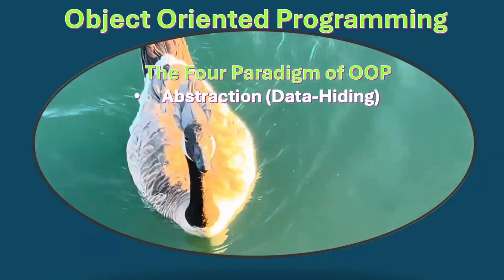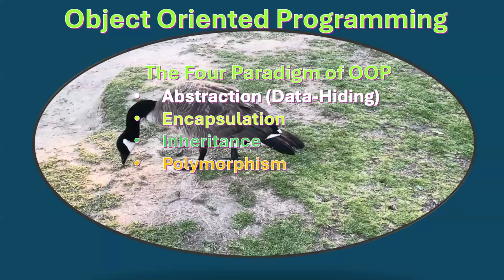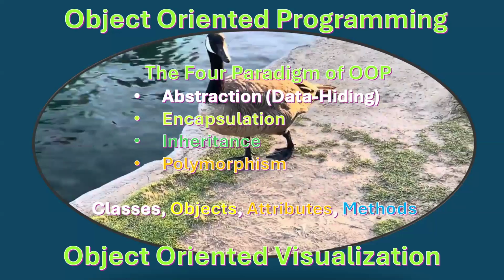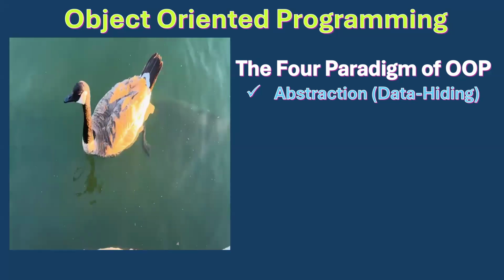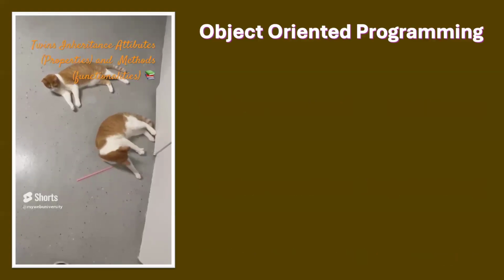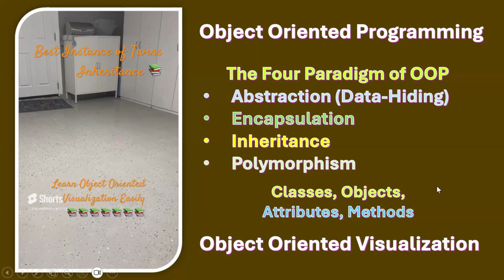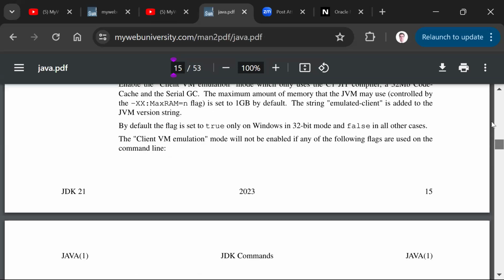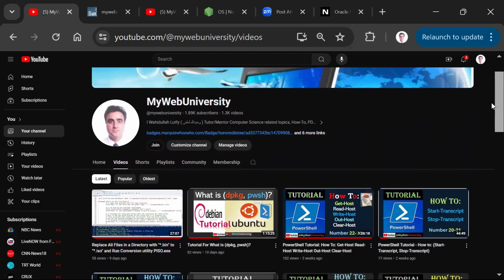Object Oriented Programming/Visualization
The Four Paradigm of OOP
Abstraction (Data-Hiding)
Encapsulation
Inheritance
Polymorphism

Object Oriented Visualization
Classes, Objects, Attributes, Methods Visit our for all free resources. Find our English channel content here YouTube.com/@mywebuniversity

Happy Learning!